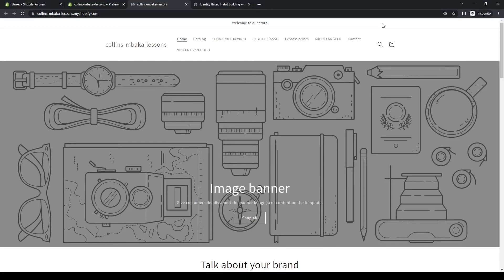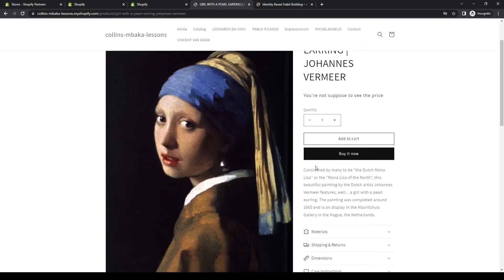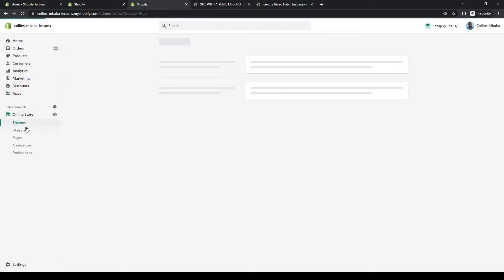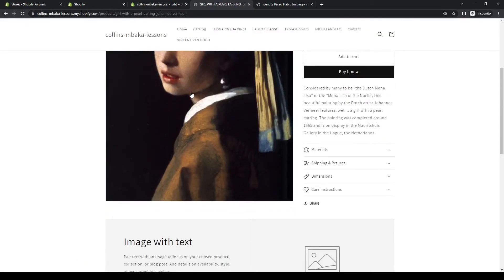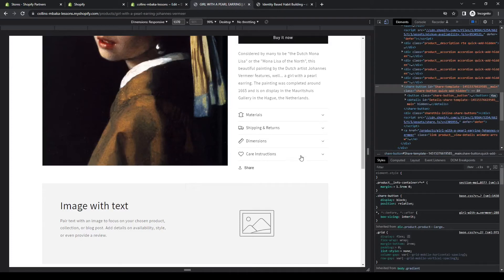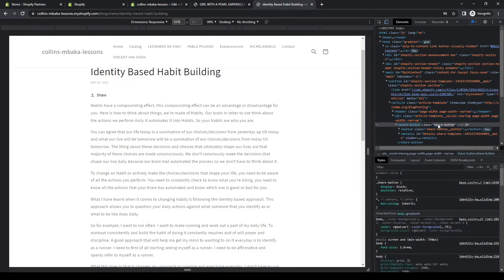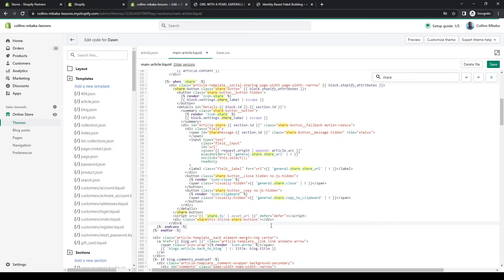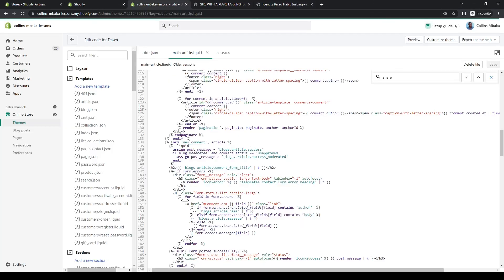Add Social Sharing Icons On Shopify Pages For Free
While you can easily add social media icons to your pages, they are cases where you want to add a social sharing icon that your customers can use to share a post or product without copying and pasting the link.

The difference between a social sharing icon and social icons is that the former is used to share a post or product automatically from your page while the latter is just an icon that links to your social media page.